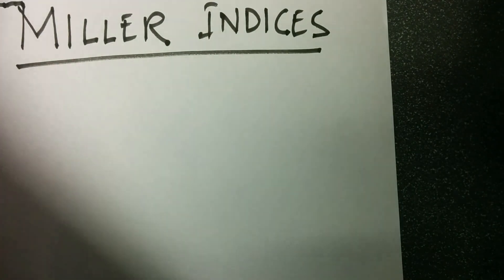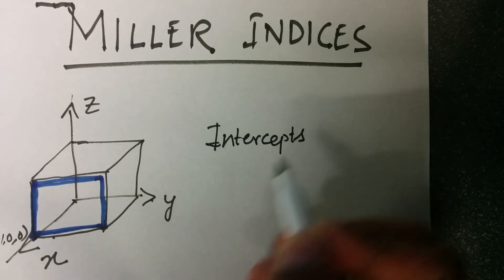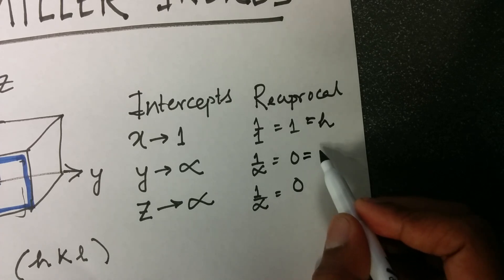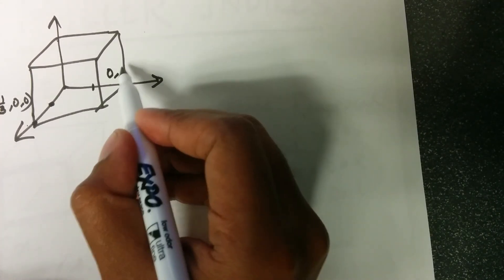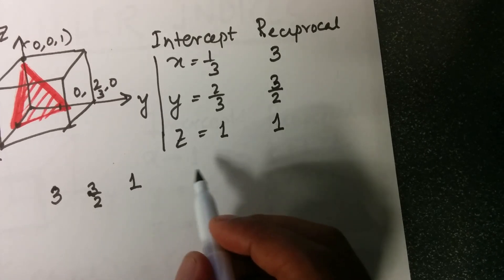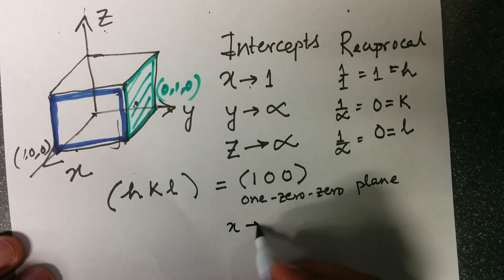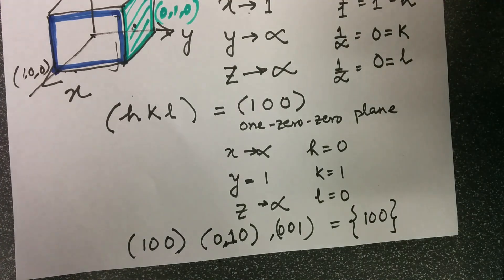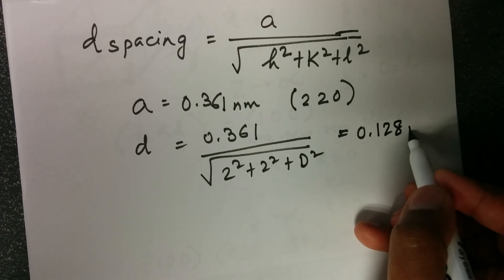Miller indices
khanacademytalentsearch. Many thanks to Krithika Chandrasekar, who inspired and encouraged me to make this video.